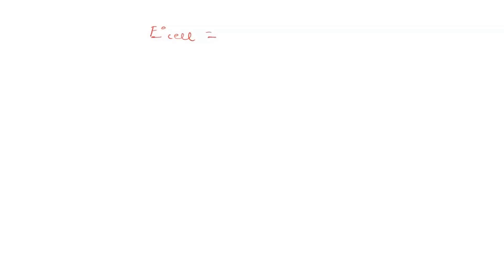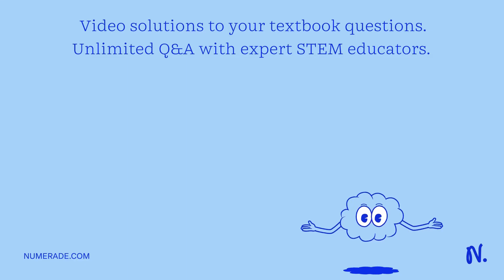Using the reduction half-reactions, write an overall reaction in the direction that it is spontaneo…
Using the reduction half-reactions, write an overall reaction in the direction that it is spontaneous. Calculate MnO4-(aq) + 8H+(aq) + Se2- + Fe2+(aq) â†’ Fe3+(aq) + e- + Fe2+(aq) 2Mn2+(aq) + 4H2O(l) â†’ MnO2(s) + 8H+(aq) + 2e- EÂ° = +1.512 V EÂ° = +0.769 V Fe2+(aq) + MnO4-(aq) + 8H+(aq) â†’ Mn2+(aq) + SFe3+(aq) + 4H2O(l) MnO4-(aq) + 8H+(aq) + SFe2+(aq) â†’ Mn2+(aq) + SFe3+(aq) + 4H2O(l) EÂ° = +2.281 V MnO4-(aq) + 8H+(aq) + SFe2+(aq) â†’ Mn2+(aq) + SFe3+(aq) + 4H2O(l) MnO4-(aq) + 8H+(aq) + SFe2+(aq) â†’ Mn2+(aq) + SFe3+(aq) + 4H2O(l) EÂ° = +2.333 V EÂ° = -0.743 V